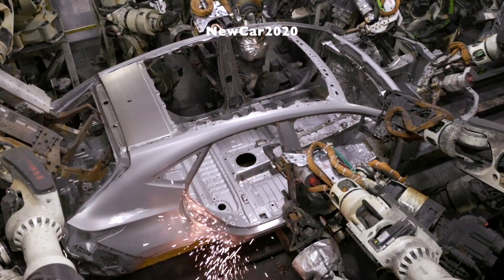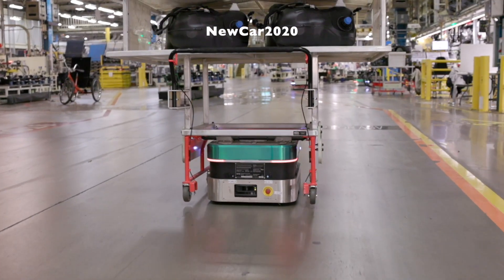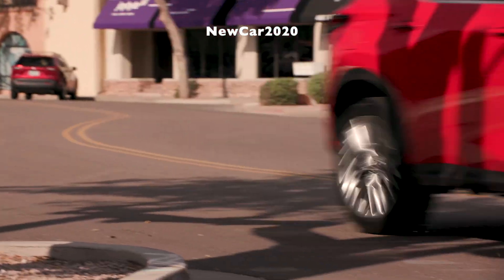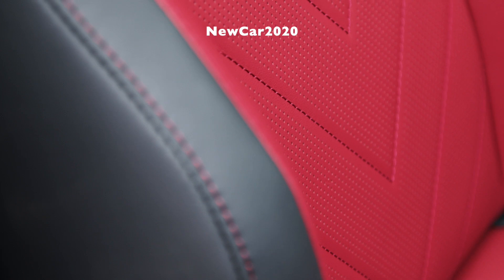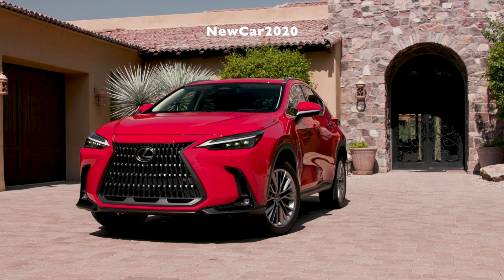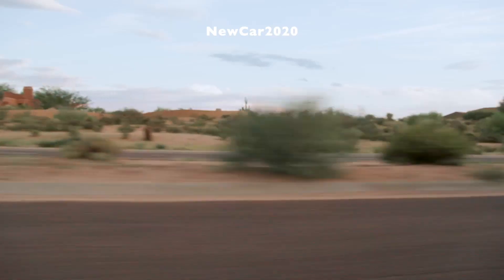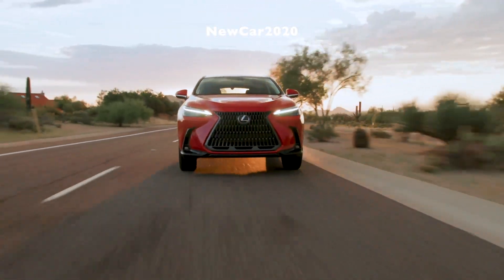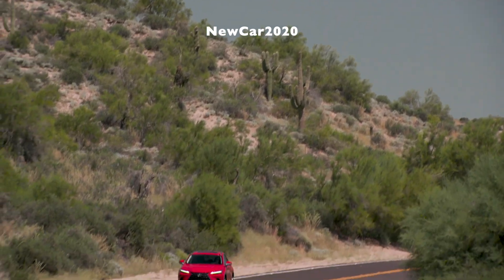New 2023 Lexus NX450h+ Product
The NX 450h+ introduces the first plug-in hybrid vehicle powertrain to the Lexus line-up. The NX 450h+ features a newly developed high-capacity lithium-ion battery that achieves electric vehicle (EV) output equivalent to a 2.0L gas engine and an estimated EV range of 61 km. The plug-in hybrid system’s battery can be fully recharged in as little as 2.5 hours, and because the system is integrated into a newly developed self-charging Lexus Hybrid Drive built around a 2.5L inline 4-cylinder engine, there are no concerns about range.